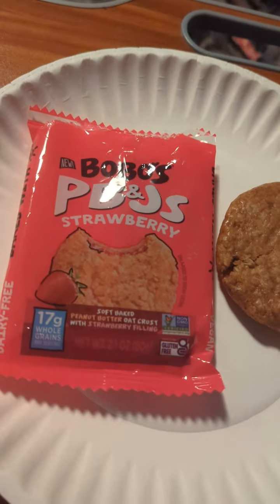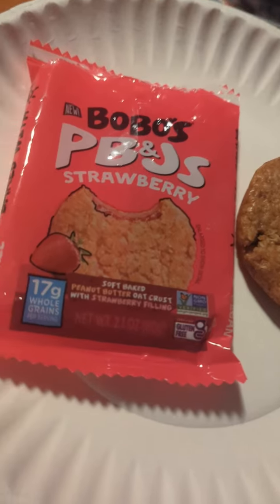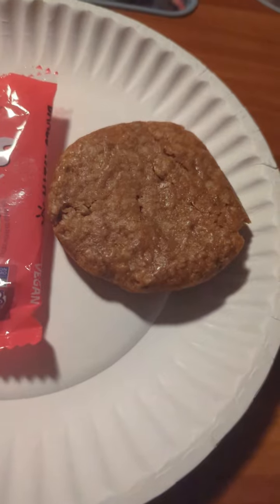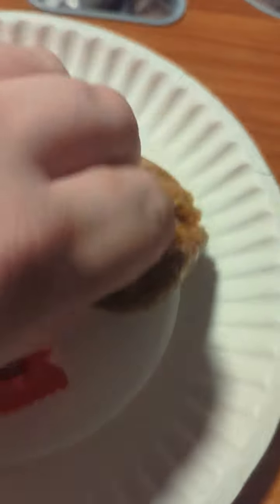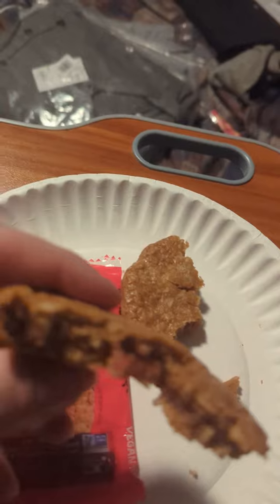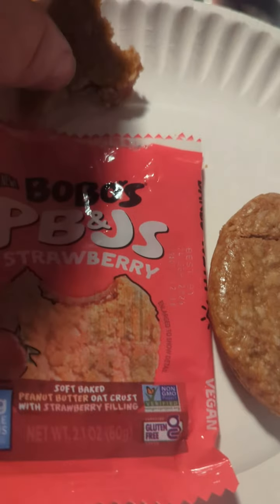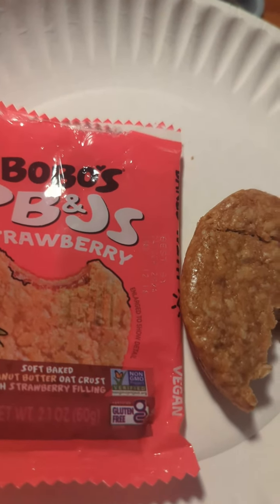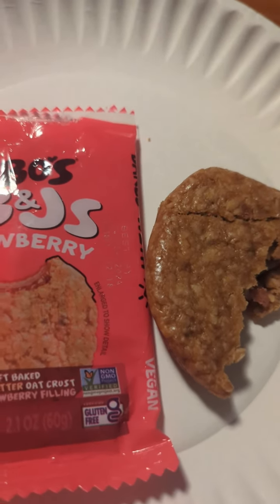Bobo's PB&J Strawberry Soft Baked Cookie!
I got these out of a vending machine. Let's see if it is any good.